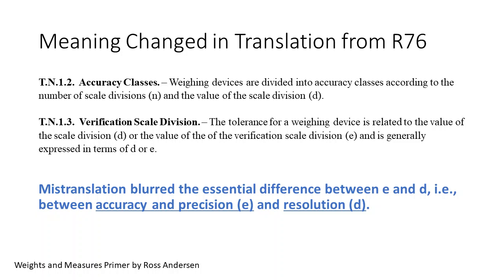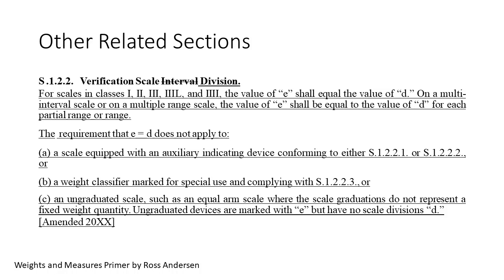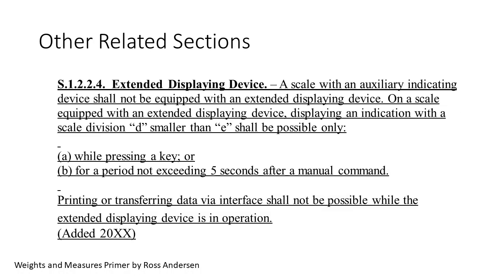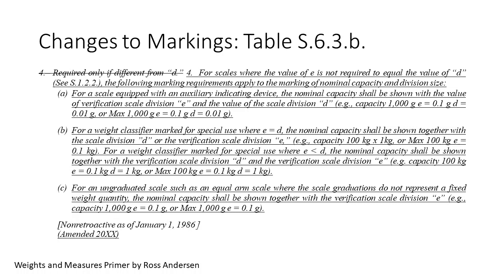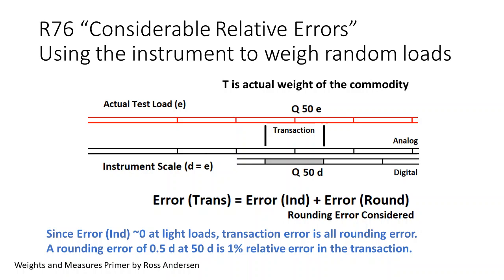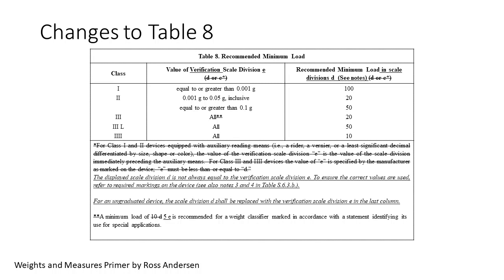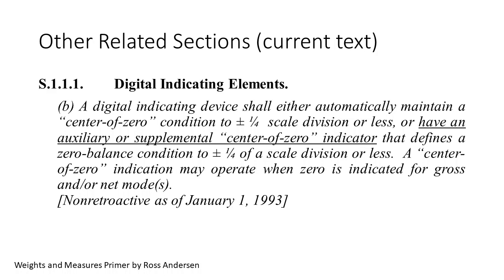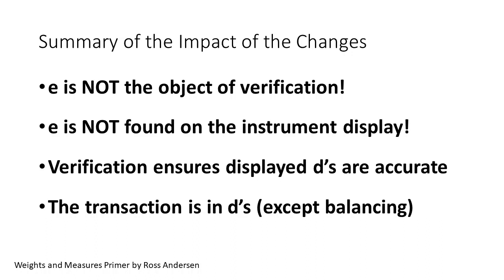Verification Scale Division Task Group Part 2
Part 2 of a three-part explanation of the recommendations of the Verification Scale Division e Task Group. These are current issues before the National Conference on Weights and Measures. Part 2 addresses the reasons for the Code changes being proposed by the Task Group. It also looks at other retained sections of code to specify whether e or d applies. (Revision to correct references to Code sections.)